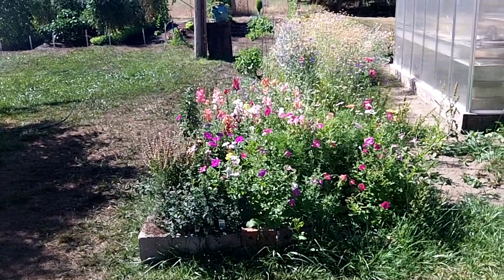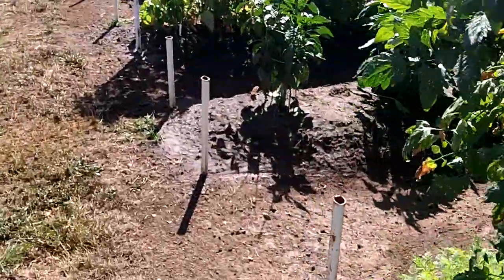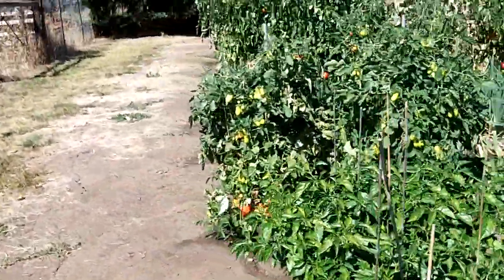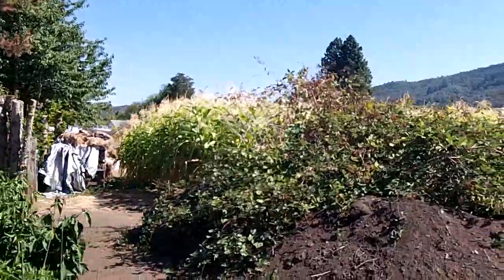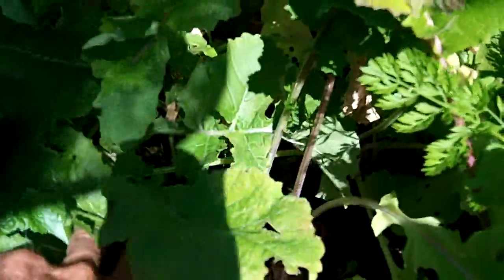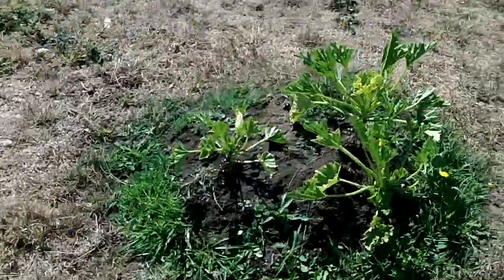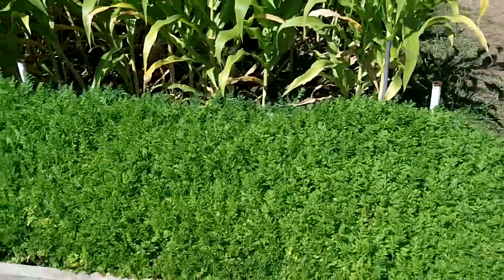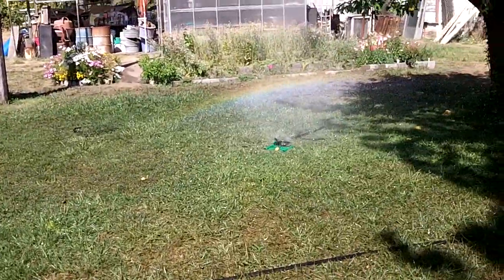Garden Tour 9/13/12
Here is another look at the garden when it is more mature. It should look a lot different than it did in August.